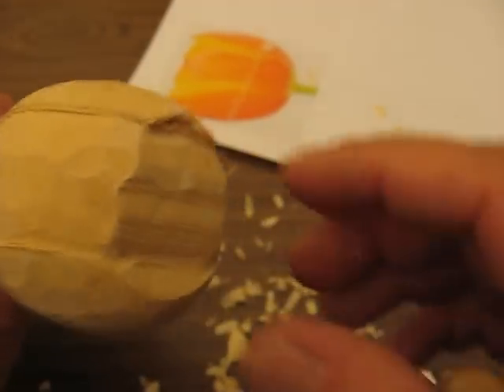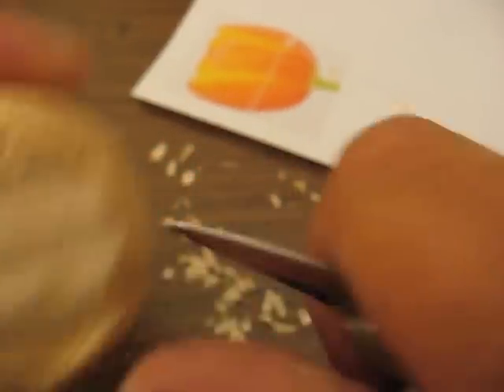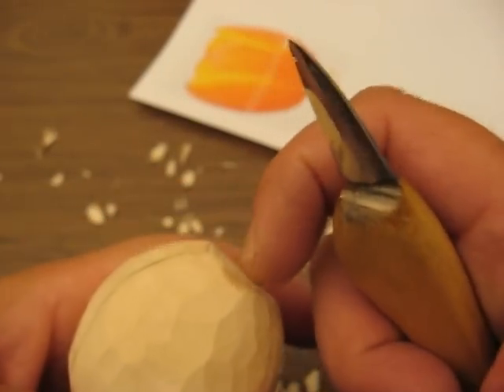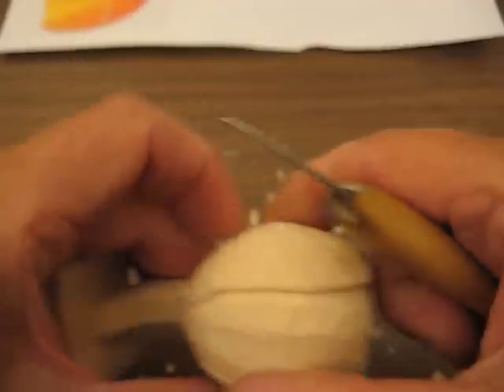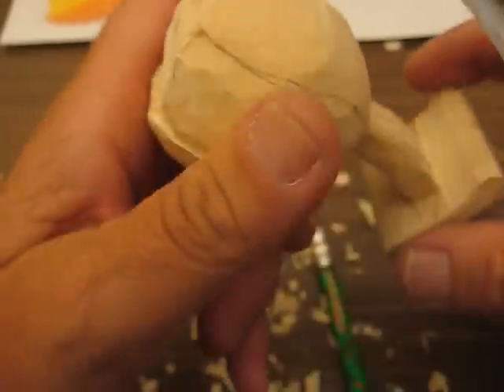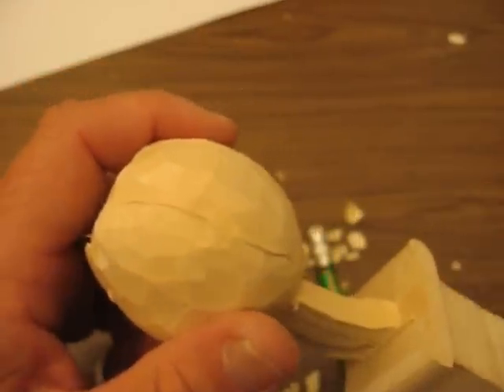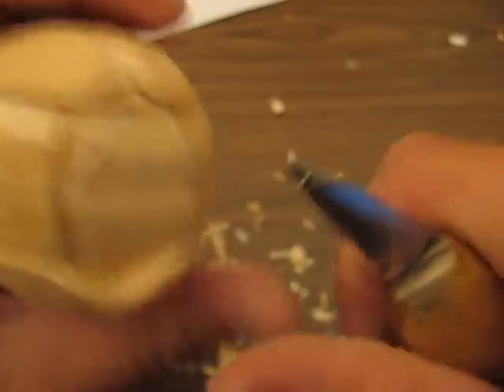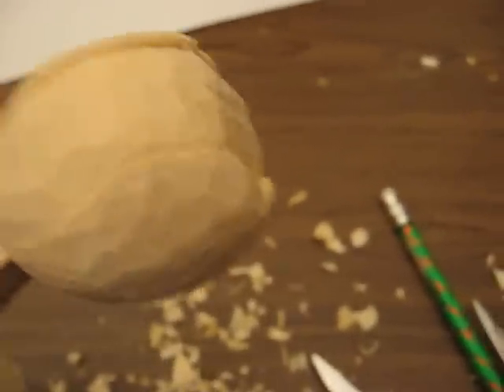MAKING YOUR OWN PROJECTS TULIP #5